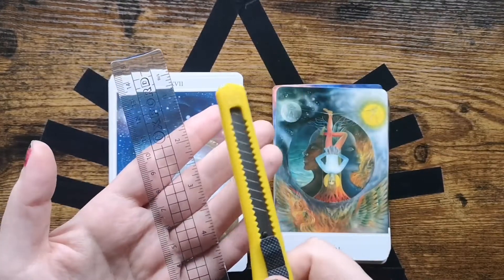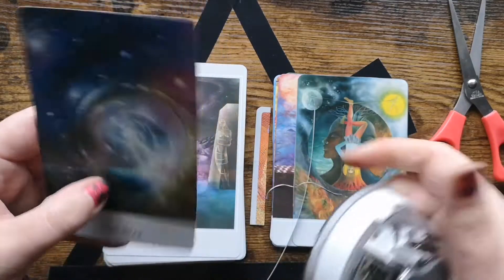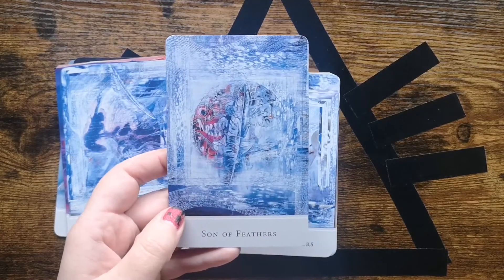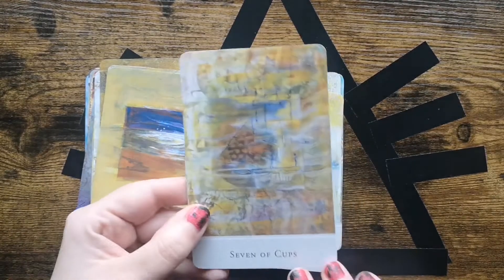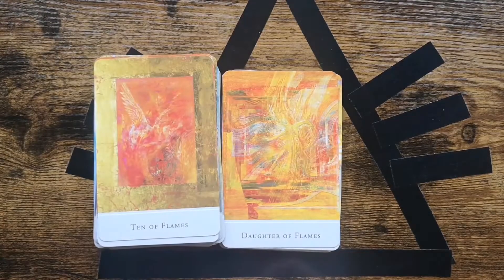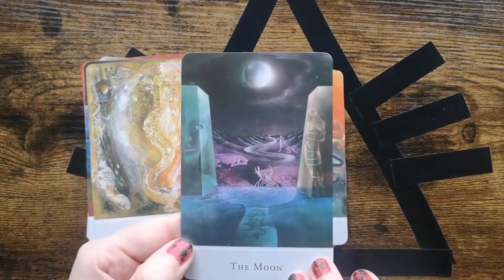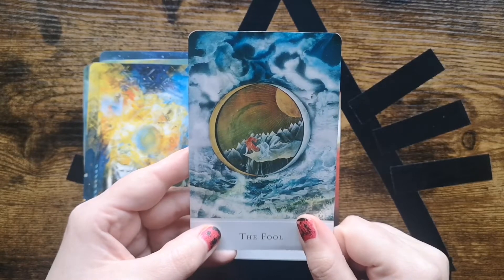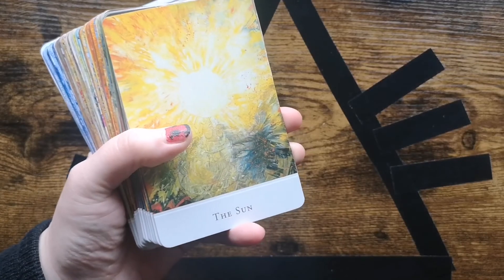Trimming the Margarete Petersen Tarot + flip through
Welcome to my first deck mod!
I cut the Margarete Petersen Tarot because it was too big for me and I'm very happy with the result! In the end I also flip through the whole deck.
Yay!

Decks:
A Shaman's Dream Oracle - Colette Baron-Reid, Alberto Villoldo PhD

Spellcasting Oracle Cards - Kate Peters, Barbara Meiklejohn-Free, Lisbeth Cheever Gessaman

Work Your Light Oracle Cards - Rebecca Campbell, Danielle Noell

The Starseed Oracle - Rebecca Campbell, Danielle Noell

Moonology Oracle Cards - Yasmin Boland, Nyx Rowan

Art Oracles: Creative & Life Inspiration from the Great Artists - Katya Tylevich, Mikkel Sommer Christensen

Cat Tarot - Megan Lynn Kott

Tarot of the Pagan Cats - Lo Scarabeo

Mystical Cats Tarot - Lunaea Weatherstone, Mickie Mueller

Margarete Petersen Tarot - Margarete Petersen

... And my own decks:
Art Cards
Everything Is Going To Be Ok Oracle Cards

May the fur be with you!
✨ Nina